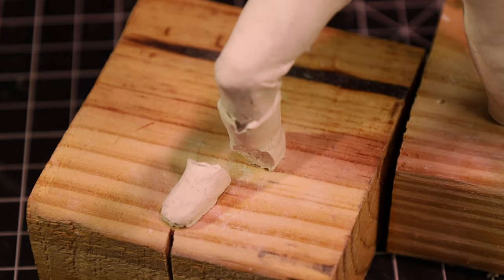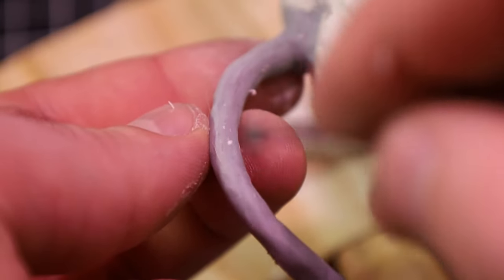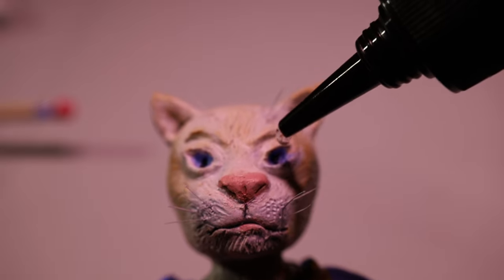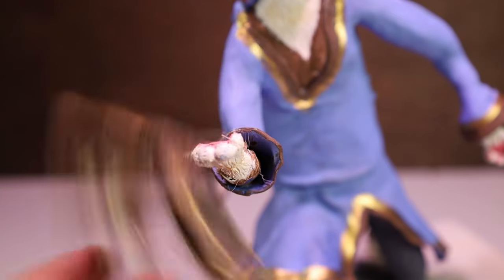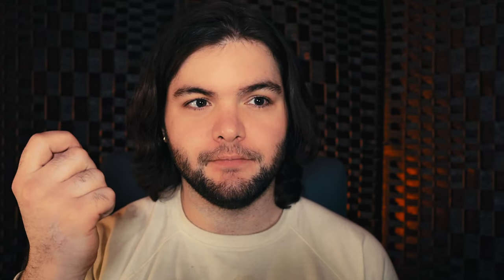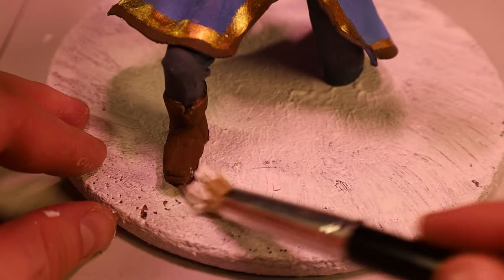My FIRST TIME sculpting! - Cat Mage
My first experience making a DIY sculpture! In this video, I take you through my personal journey of creating my first ever sculpture, which I'm currently calling the Cat Mage. Using Sculpey and Cosclay, I molded and shaped the clay to form the sculpture. Then, I used acrylic paint to add color and detail, bringing my Cat Mage to life!
As you watch me work step-by-step, you'll learn tips and techniques, and also what NOT to do when creating your very own unique sculptures. Whether you're a beginner or an experienced artist, I hope this video inspires you and helps you unlock your artistic potential. So, join me on this adventure and let's create some art together!